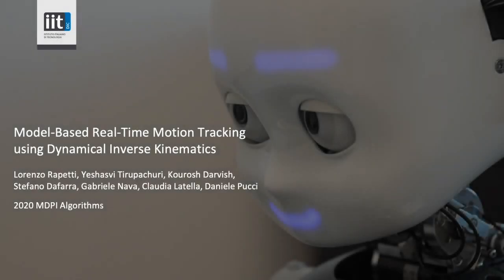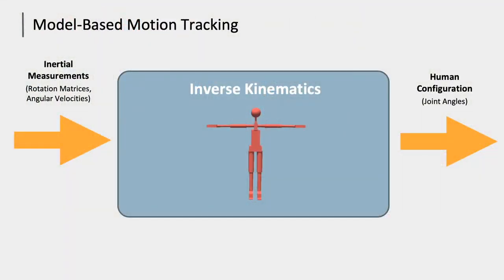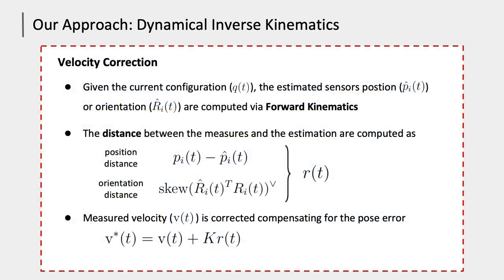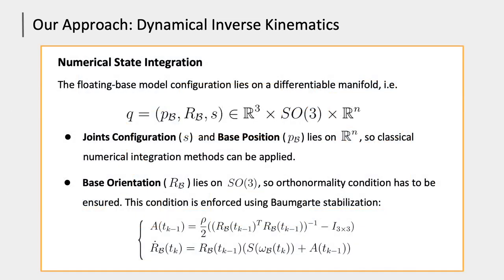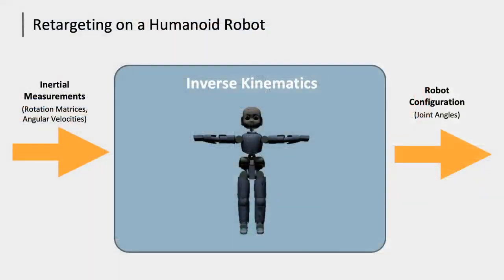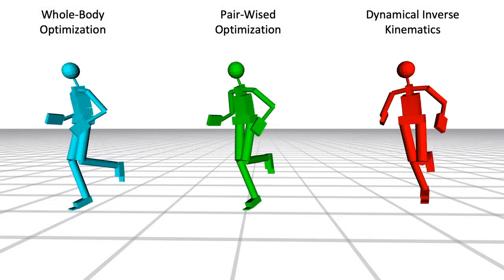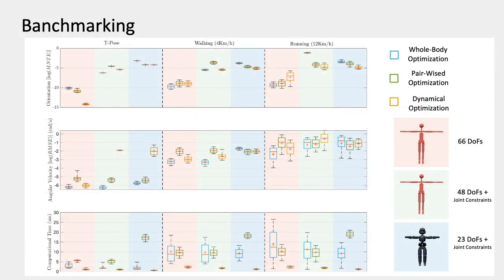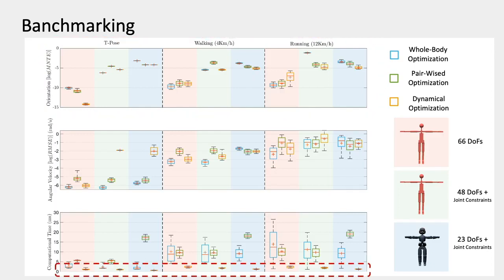Model-Based Real-Time Motion Tracking using Dynamical Inverse Kinematics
This video presents the paper published to MDPI Algorithms entitled "Model-Based Real-Time Motion Tracking using Inverse Kinematics" It represents the latest achievement of the Dynamic Interaction Control lab in the whole body motion tracking of human beings.